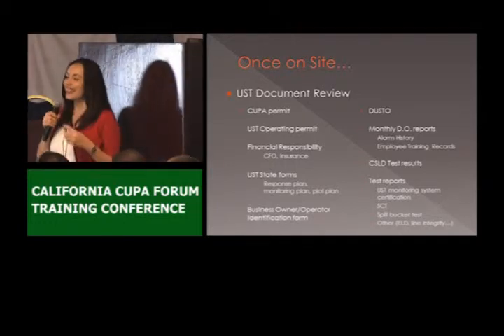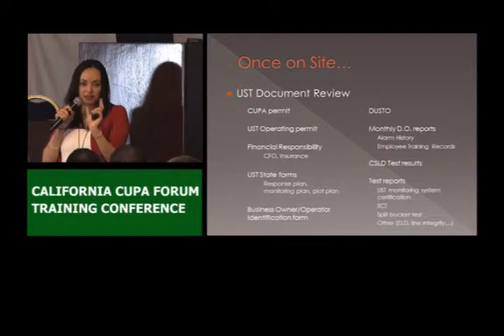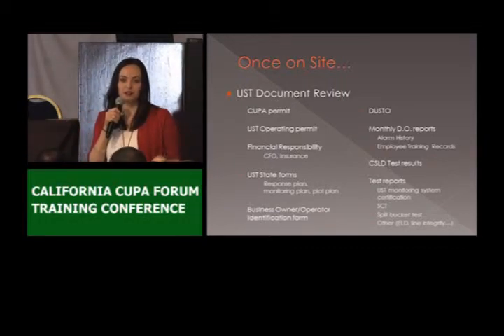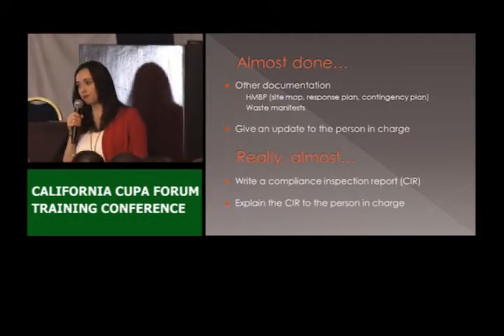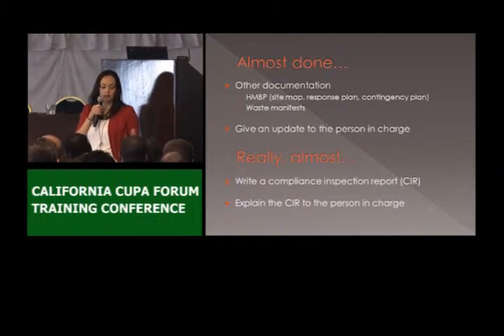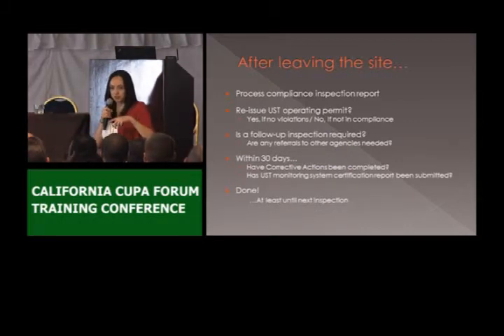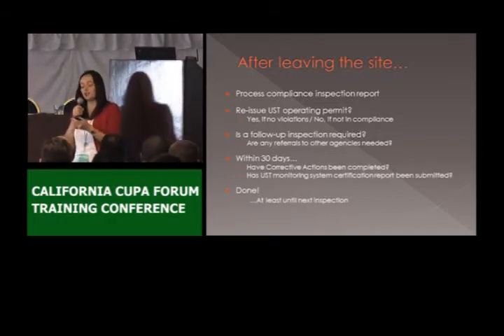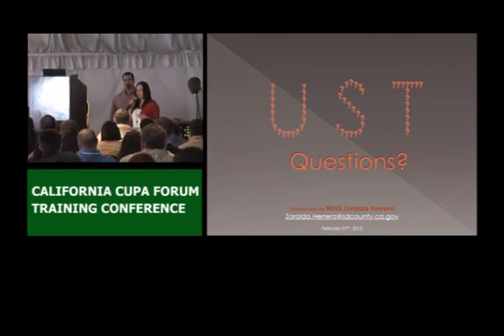Comprehensive UST Inspections (San Diego CA, Part 2)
Zoraida Herrera discusses the various aspects of a UST compliance inspection. Presentation covers the minimum regulatory requirements that CUPAs must complete.

Zoraida Herrera is an Environmental Health Specialist for County of San Diego, Department of Environmental Health, Hazardous Materials Division. She is a field specialist exercising in the UST group which allows her to protect public health, the environment, and groundwater by regulating, educating, and coordinating with regulated businesses, contractors, and other inspectors. She also conducts plan check inspections for the installation, repair, and upgrade of USTs within San Diego County. Her bilingual background allows her division to expand public outreach to areas where compliance is also required. Zoraida has been working with the County of San Diego since 2007. Zoraida has a Chemical Engineering degree from Autonomous University of Baja California, Mexico, is an ICC certified UST inspector, and an REHS.